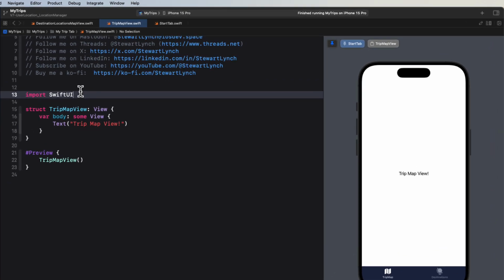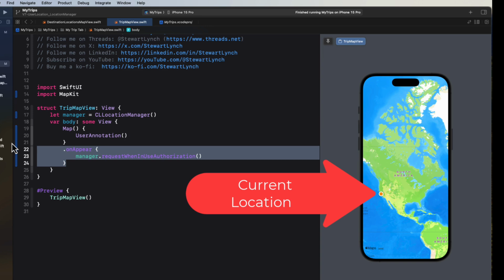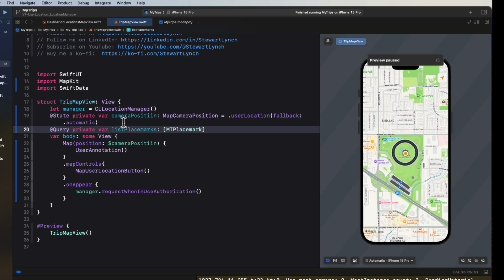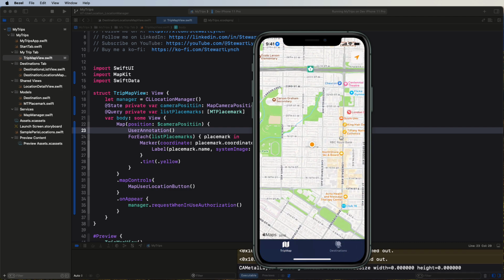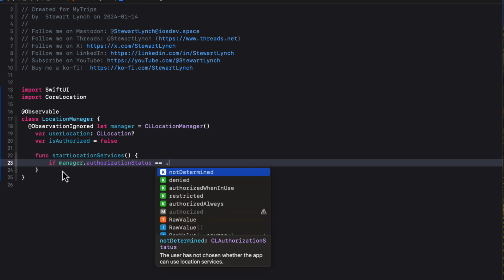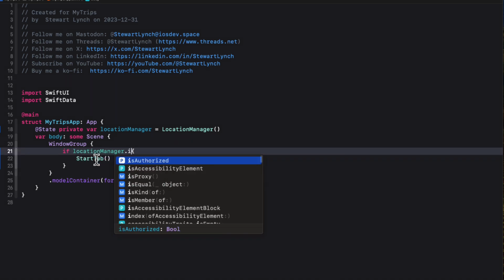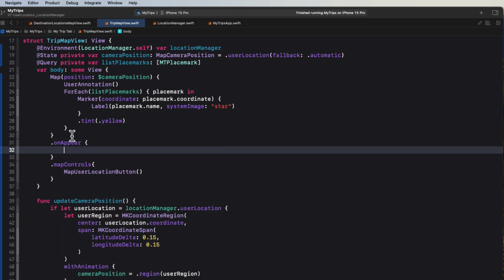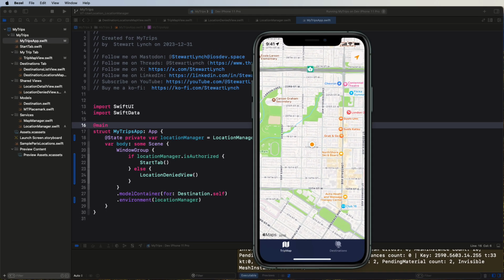7. MapKit with SwiftUI - User Location and LocationManager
This is the 7th video in the MapKit with SwiftUI and SwiftData series.  In this video we will be working on the first or opening tab where I will show you how you can ask for permission and if granted, show the users's location on the map.  We will also create a new service class that will manage this authorization and guide the user to enabling it if users somehow deny it.

Table of Contents:
0:00 Introduction
4:22 Showing UserLocation
15:52 LocationManager Service
28:00 Updating Camera Position
30:11  LocationDenied View

AppCoda Books
Beginning iOS 16 Programming with Swift (SwiftUI + UIKit)